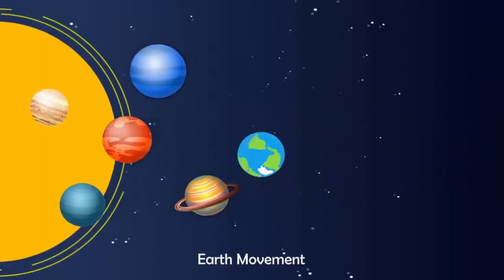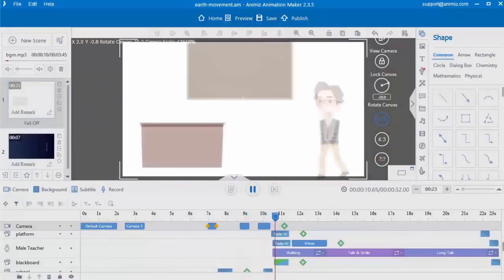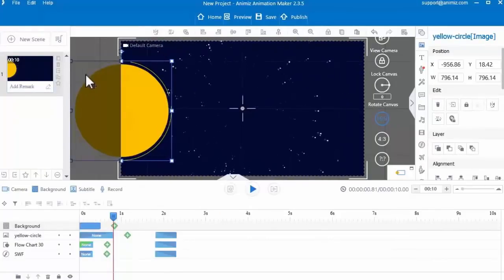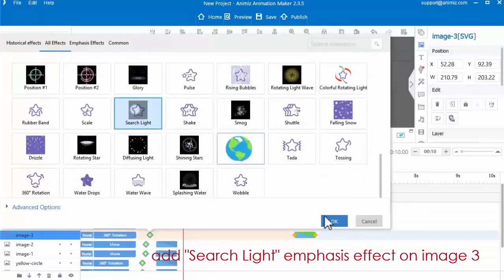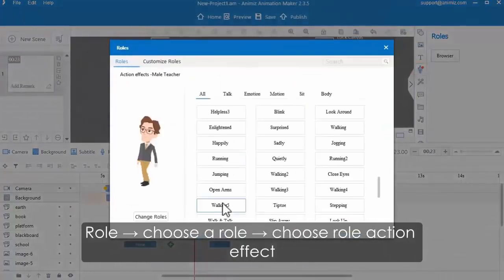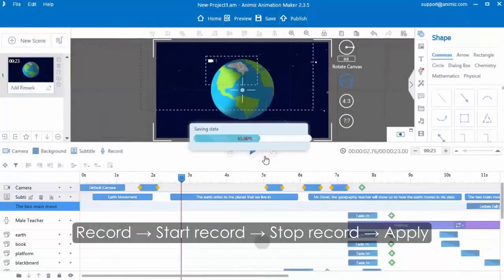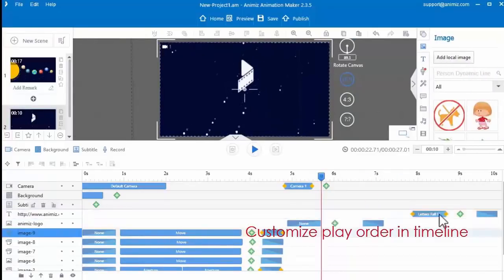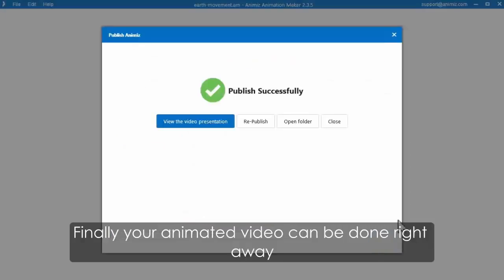Animiz Animated Video Maker--How to Make an Animated Video for Professionals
No coding and designing experience needed. With Animiz,just create animated, engaging and captivating video presentations by dragging and dropping.